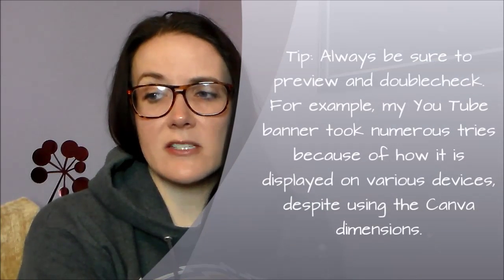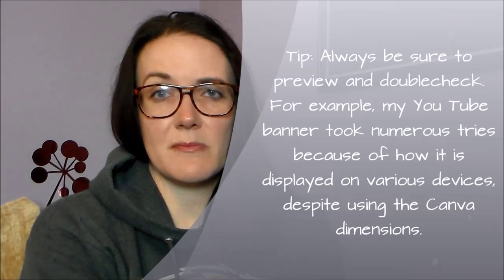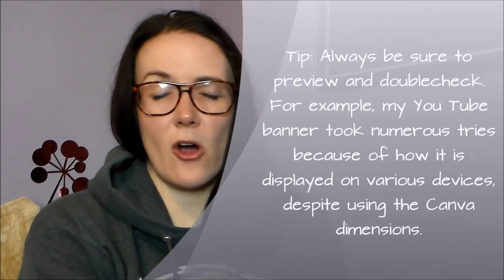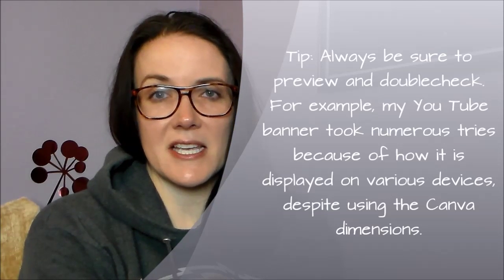What is Canva?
If you are an indie author or in the market to build any sort of social media platform, then you need to be using this tool!